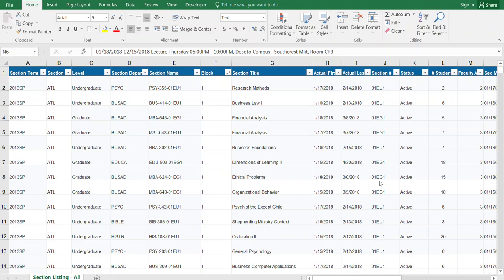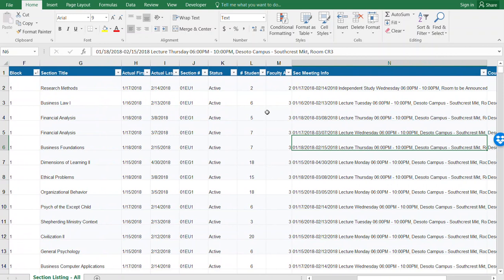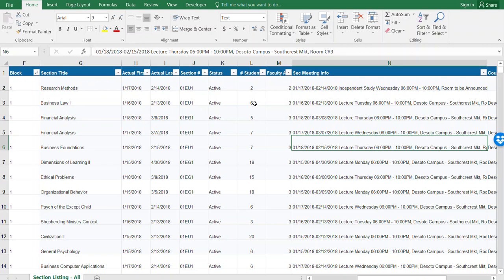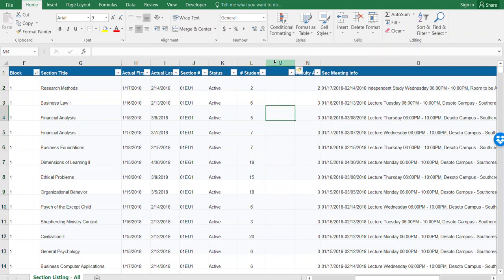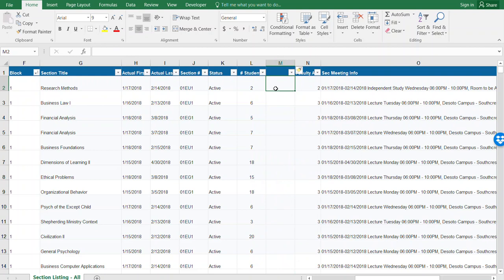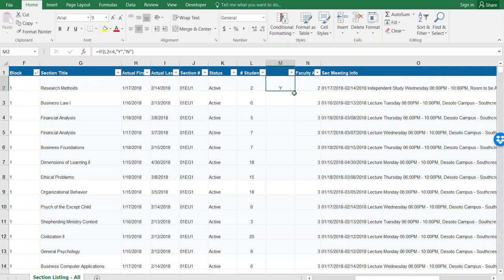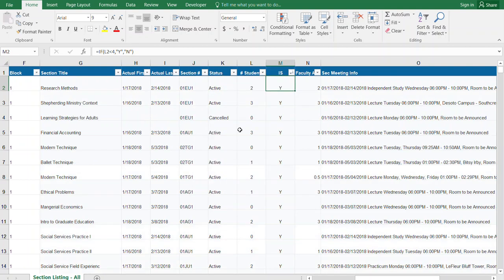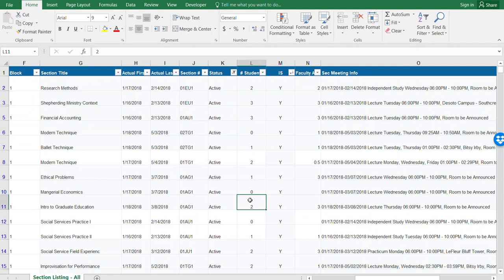Excel - adding a column with an If/then formula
By adding a column with an if/then formula, you can more effectively filter and sort your data